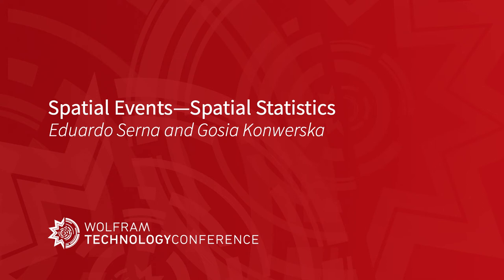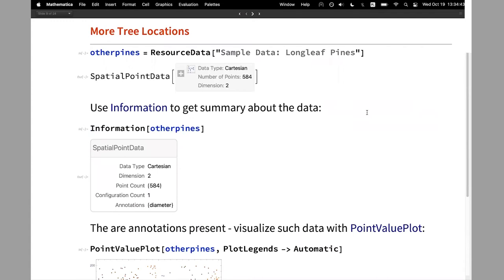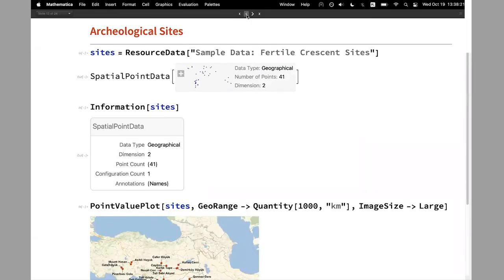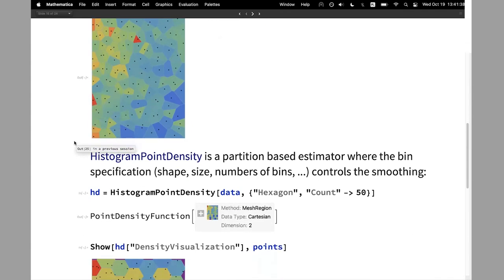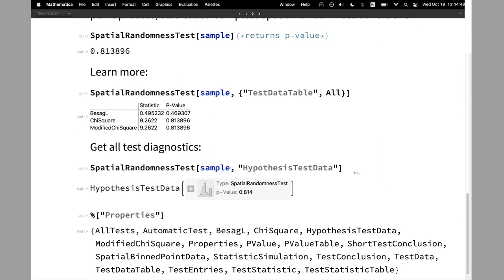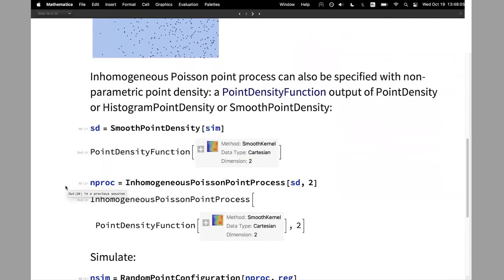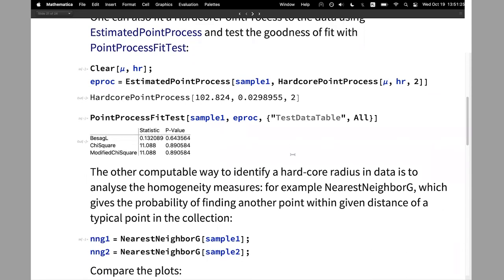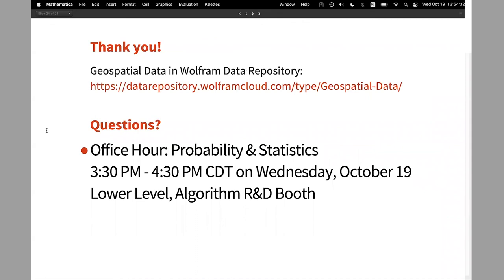Spatial Events-Spatial Statistics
Spatial point patterns are collections of randomly positioned events in space. Examples include trees in a forest, positions of stars, earthquakes, crime locations, animal sightings, etc.
Spatial point data analysis, as a statistical exploration of point patterns, aims to answer questions about spatial randomness, point density and interpoint interactions.
In this talk, we will explore the existing Wolfram Language functionality designed for the analysis and modeling of spatial events.